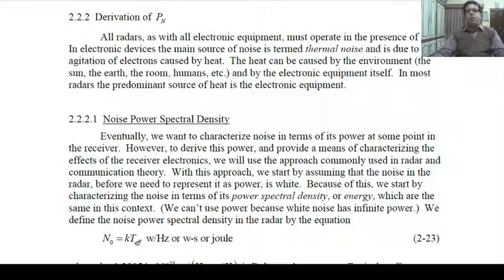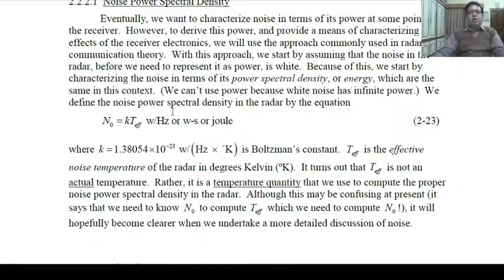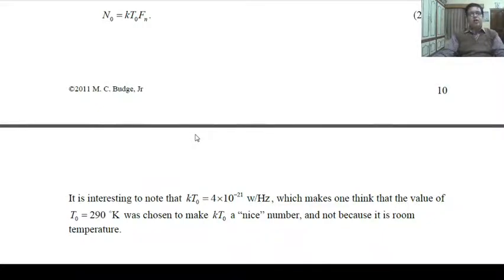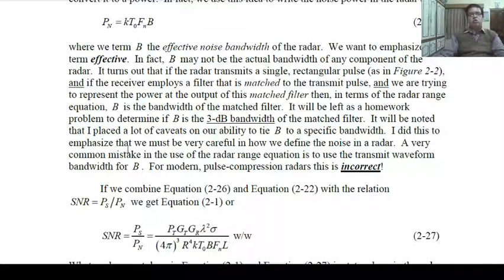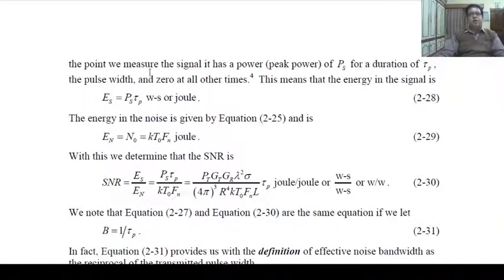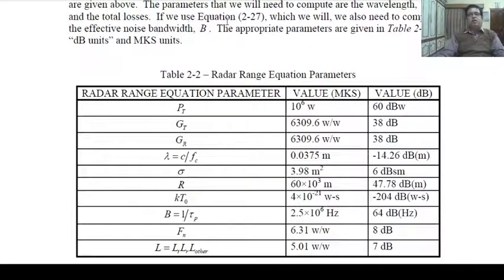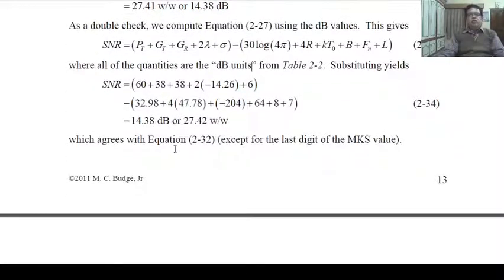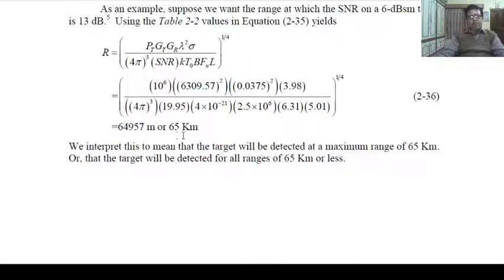Radar Range Equation III Dr. Arvind Sharma, Associate Professor in Physics, GDC,BIKANER, Lecture30